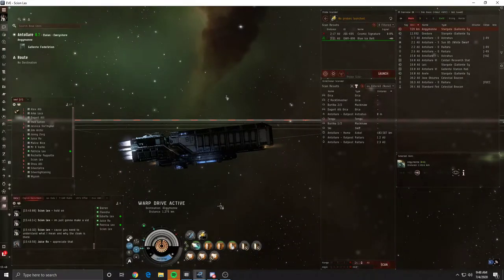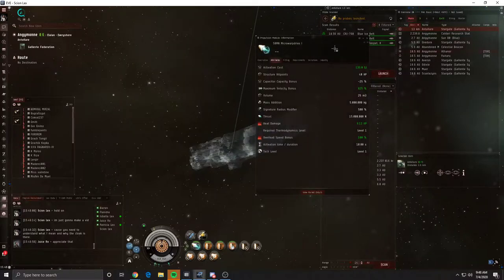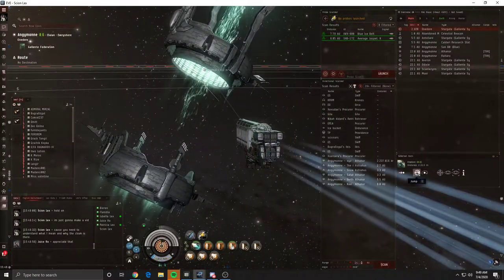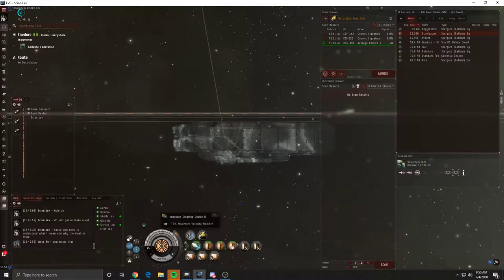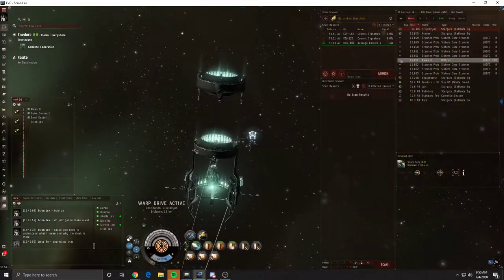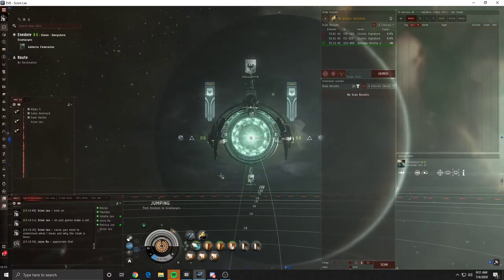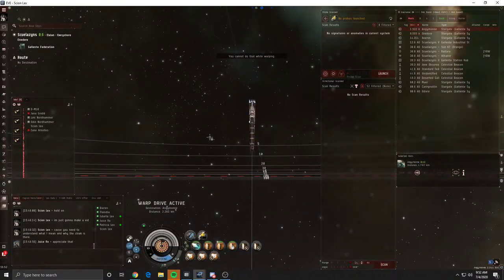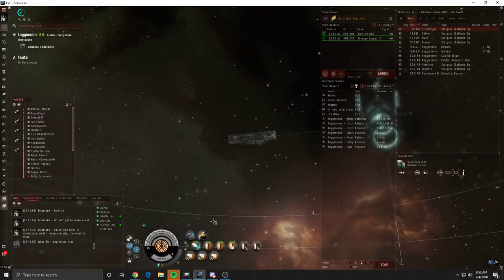EVE Online - How to Cloak-warp an Industrial/hauler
The legendary Cloak/warp trick explained